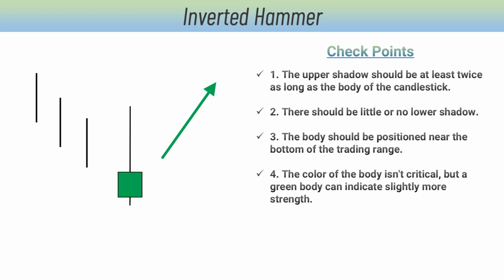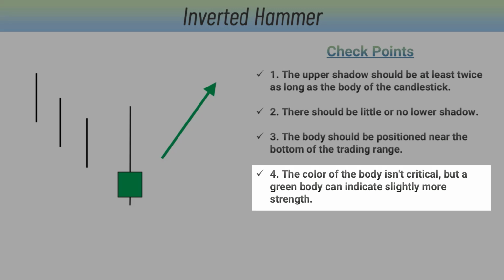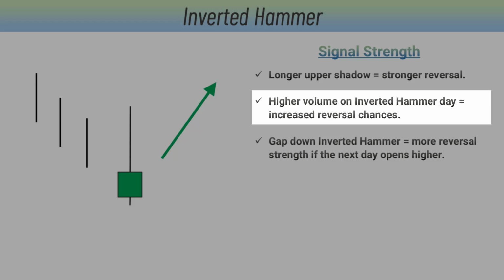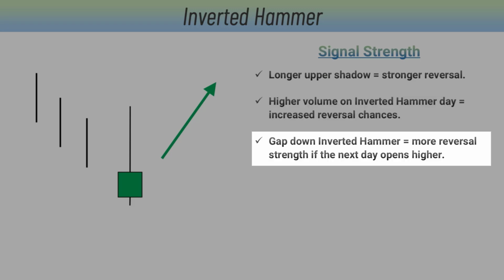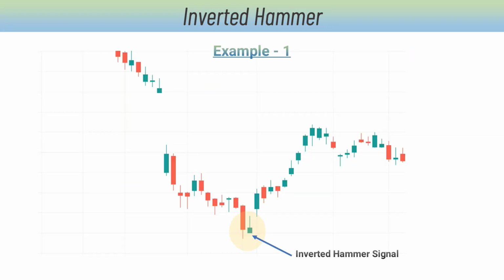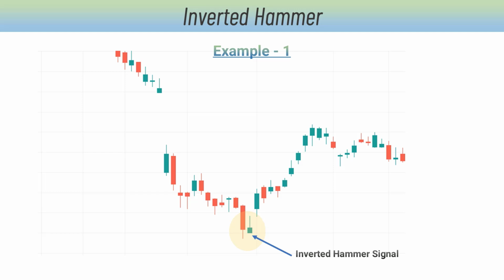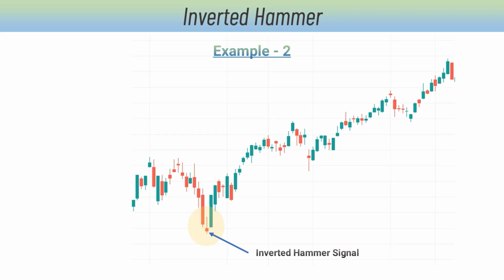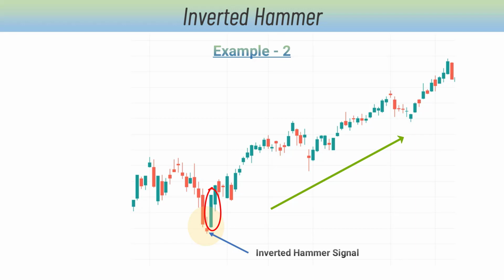Inverted Hammer Signal | Most Powerful Candlestick Signals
Welcome to Candlestick Hub, your go-to source for learning about the most important candlestick signals used in technical analysis. Our channel is dedicated to providing you with the knowledge and tools necessary to become proficient in recognizing and interpreting candlestick signals.

We’d love to hear your thoughts, questions, and feedback in the comments section.

NO AMC Charges for Lifetime
Offers valid for Limited Time. Start earning with refer and earn upto Rs 1200 per referral.
For Any Query regarding Account Opening, Call Upstox Customer Care @ 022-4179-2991

Viewers should always conduct their own due diligence, and anyone who wishes to apply the ideas contained in the video should not replace or substitute the services of trained professionals in any field, including but not limited to financial, medical, psychological, or legal matters. Candlesticks Hub and its producers do not take responsibility for any direct, indirect, implied, punitive, special, incidental, or consequential damages arising directly or indirectly as a result of any actions taken based on the video. Candlesticks Hub and its producers disclaim any claims of libel, slander, or any other legal claims of any kind.